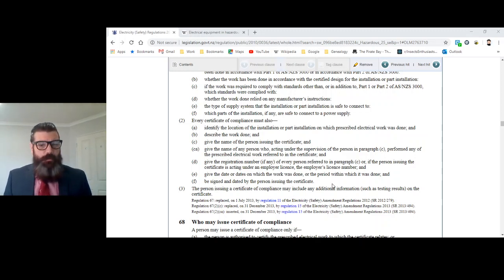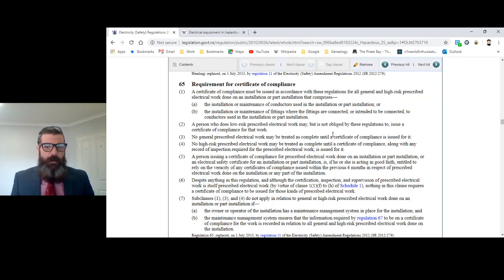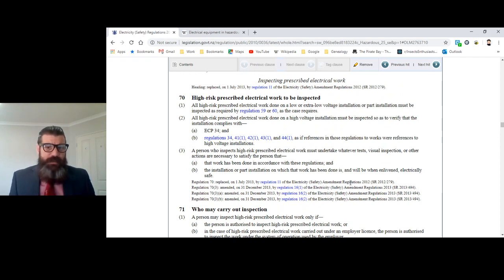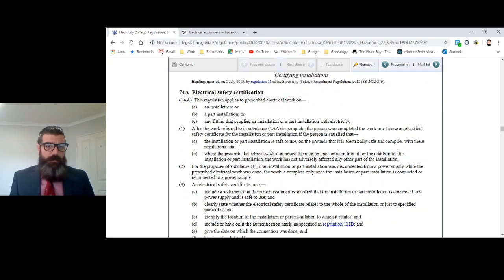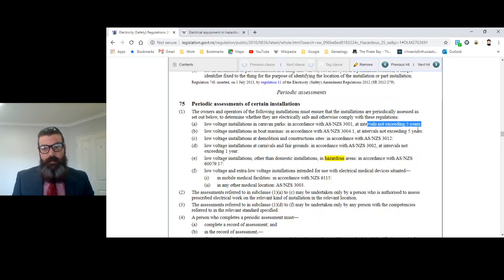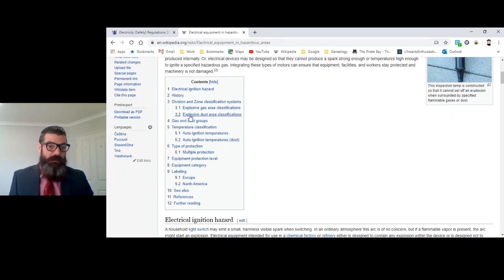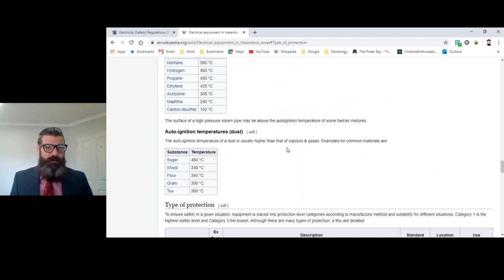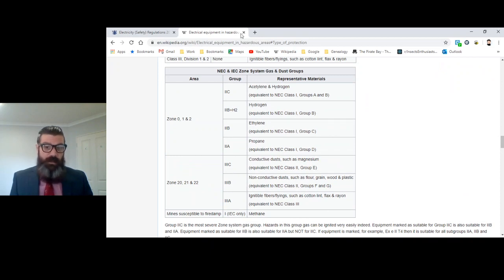Lighting in explosive atmospheres part 2